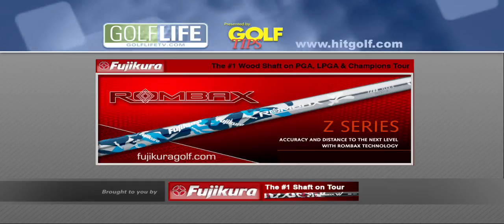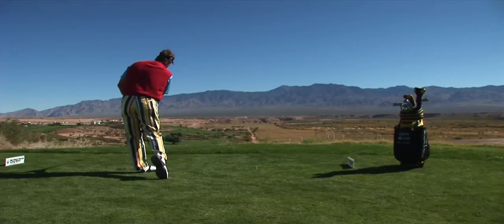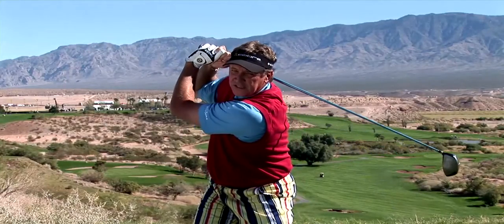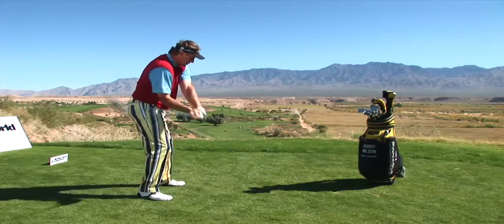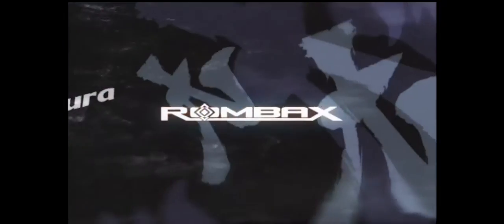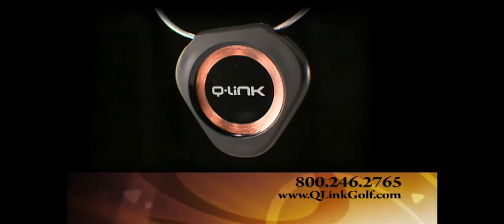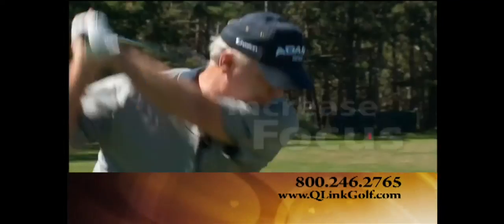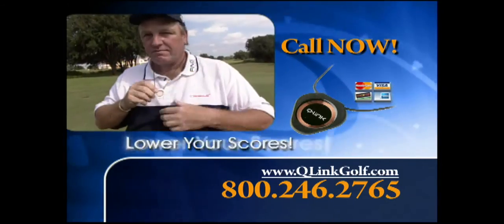Golf Power Tip w/Long Drive Champion Bobby Wilson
Here is a golf power tip from Golf Life with Bobby Wilson, a world long drive champion. Bobby gives you some simple advice to hit the ball longer with better contact.